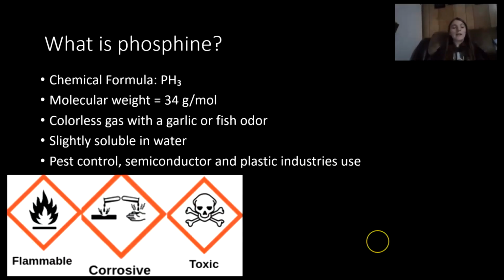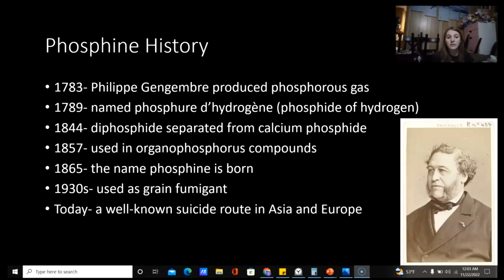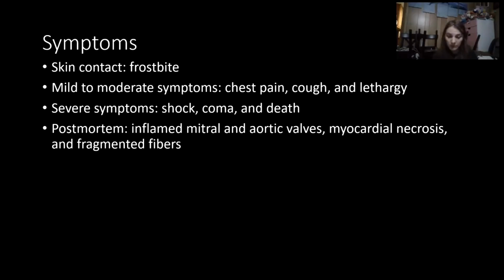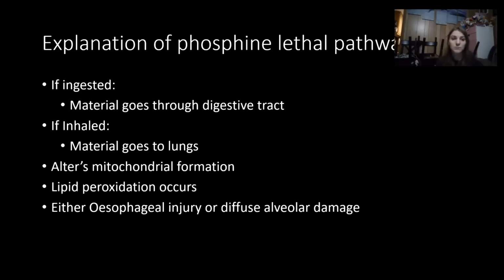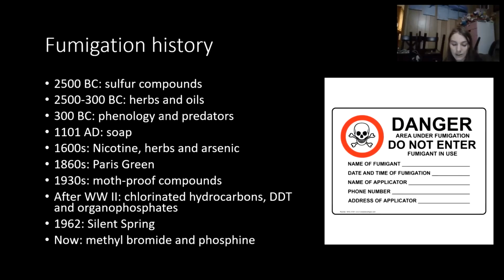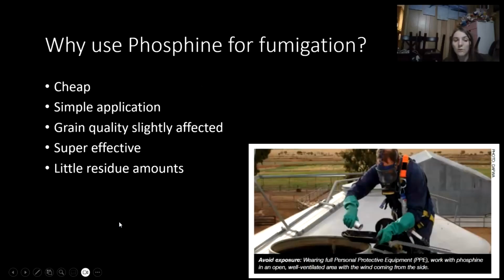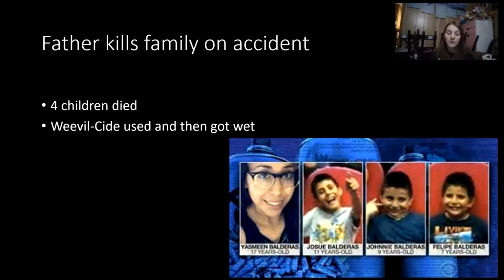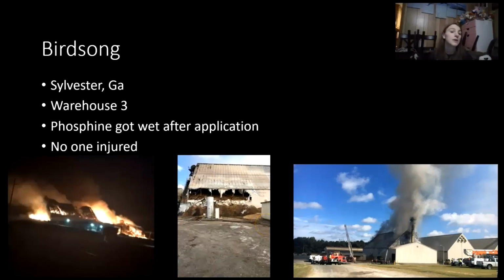Phosphine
Created by Charlotte Starr
Fall 2022